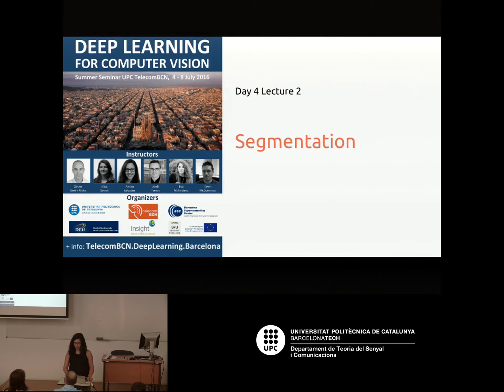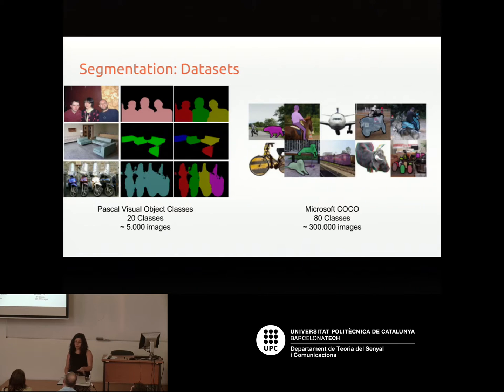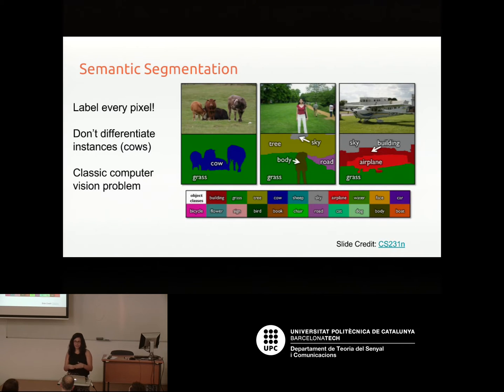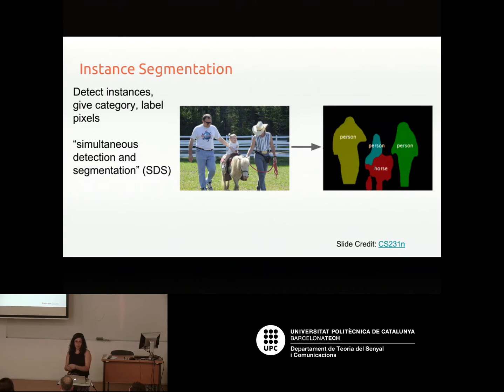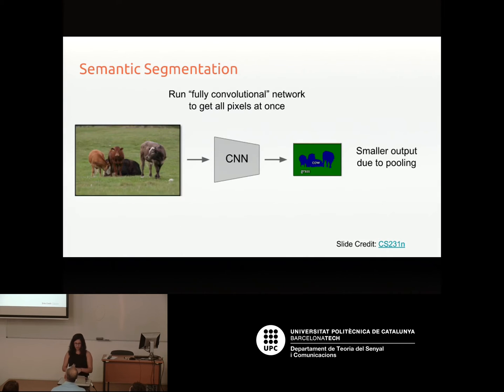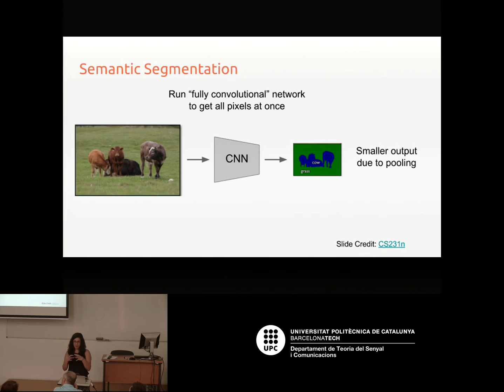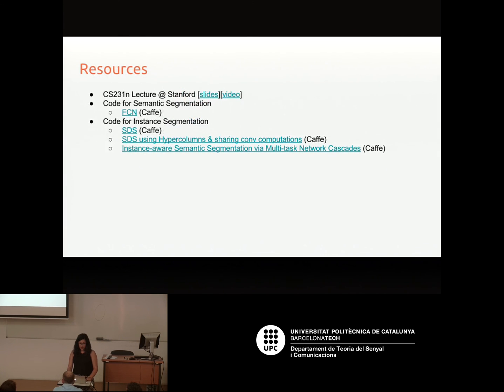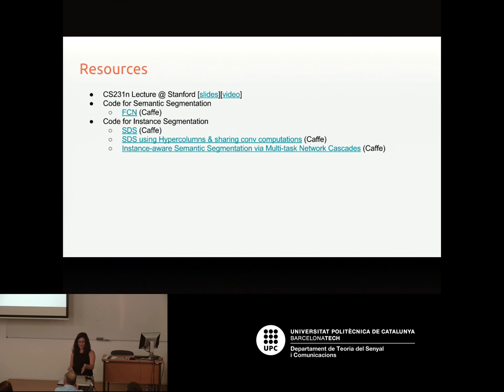DLCV D4L2 Segmentation (by Amaia Salvador)